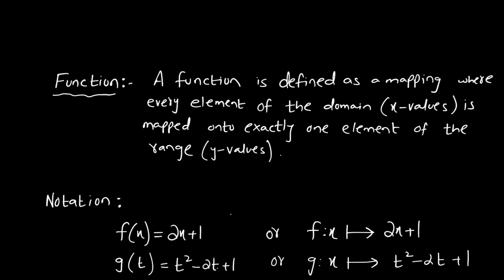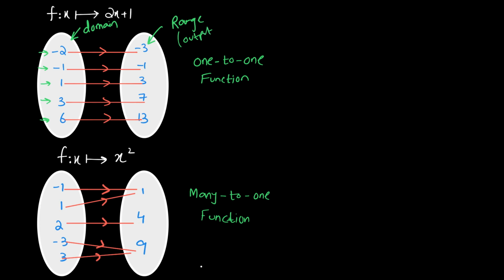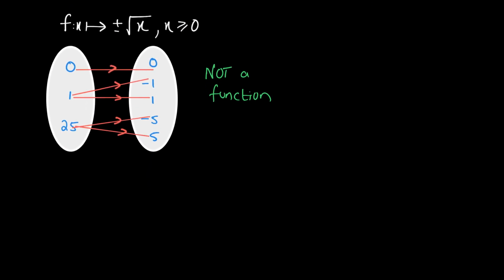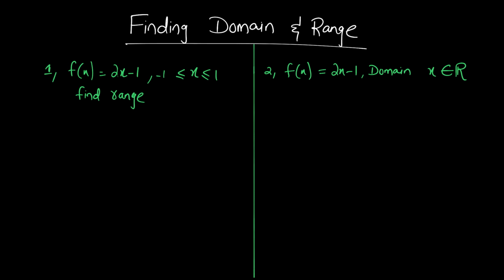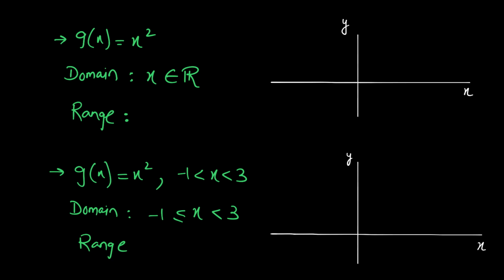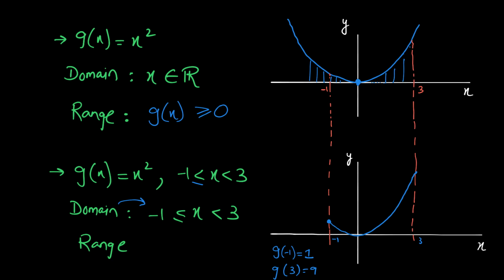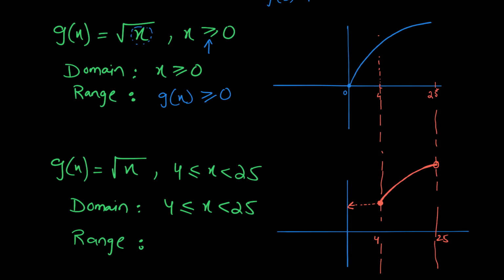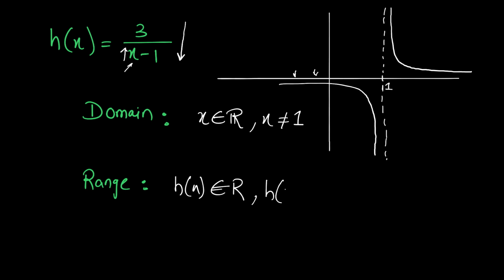Day 2 Functions Part 1